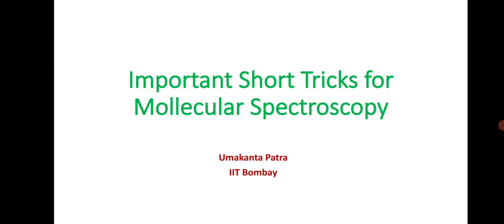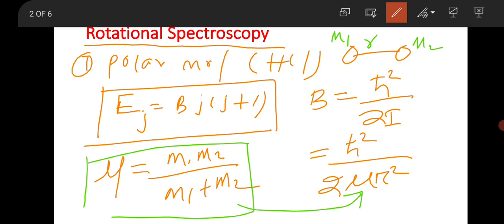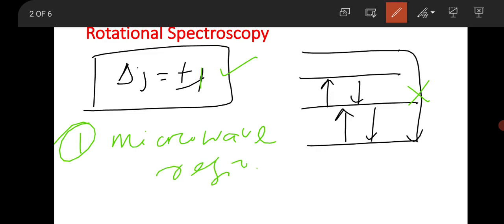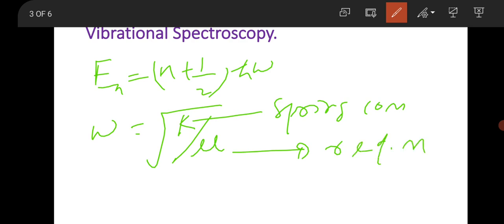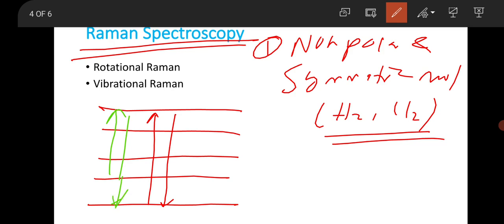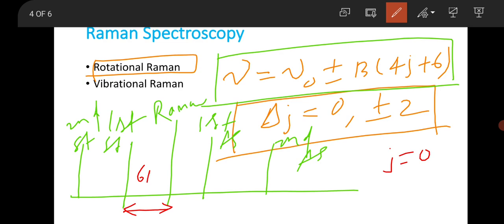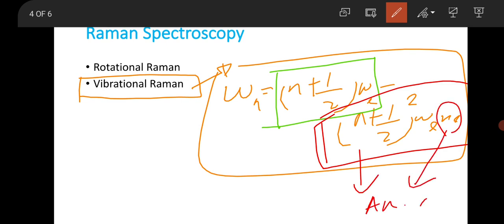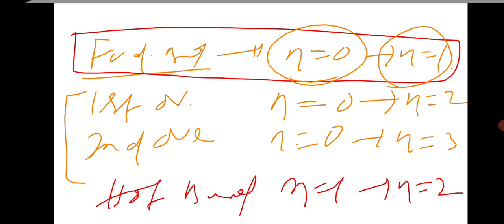Grab Mollecular Spectroscopy! GATE Physics 2022